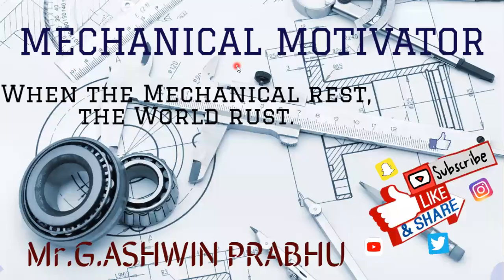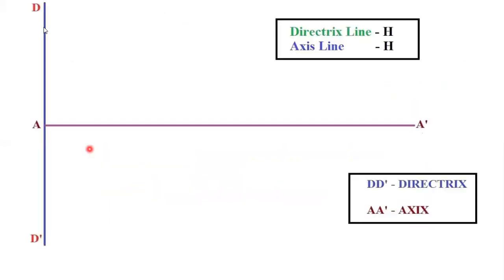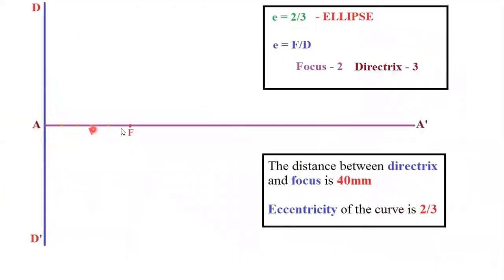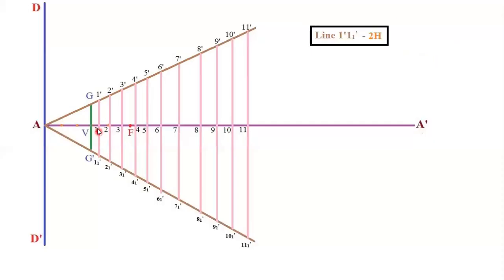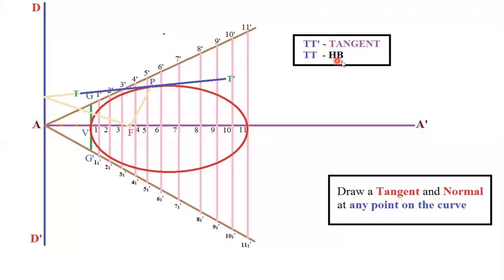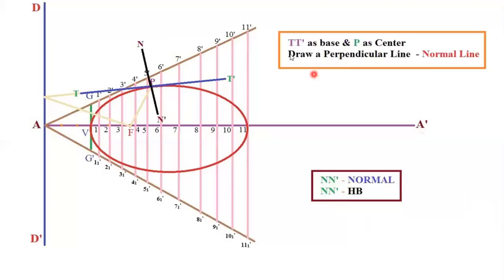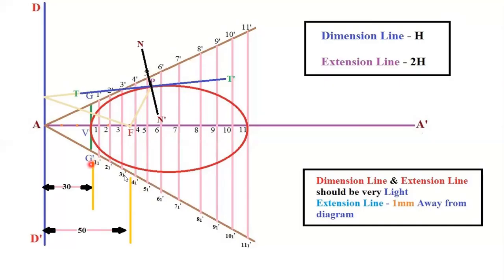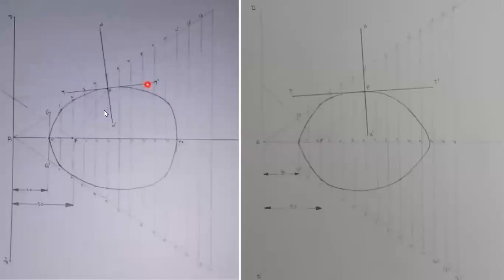ELLIPSE | ENGINEERING GRAPHICS | UNIT I | EG | ENGLISH | ASHWIN PRABHU G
In this video, you can see a detailed procedure of Ellipse.
Applications : Bullet, St. Paul Cathedral Church London (Elliptical Shape doom), Egg(Oval Shape).